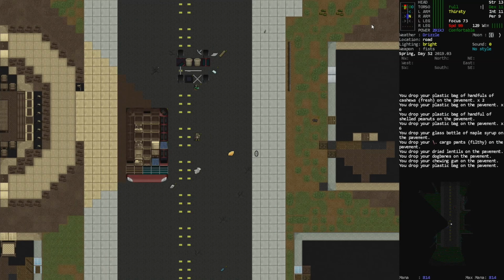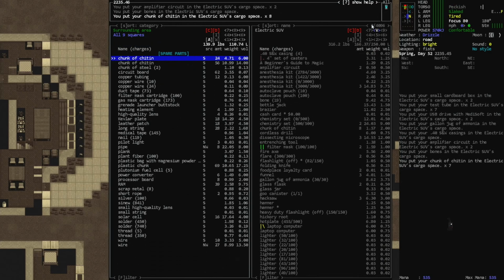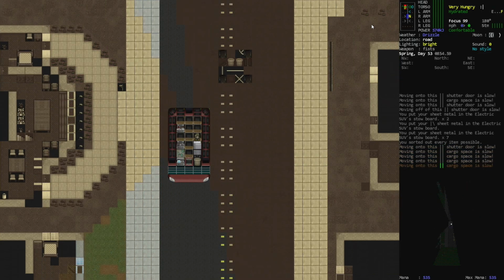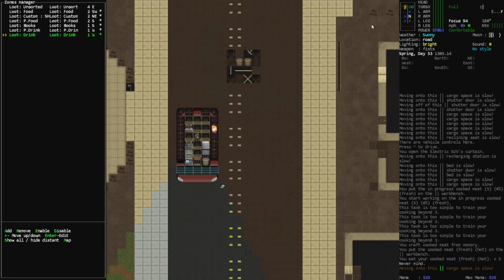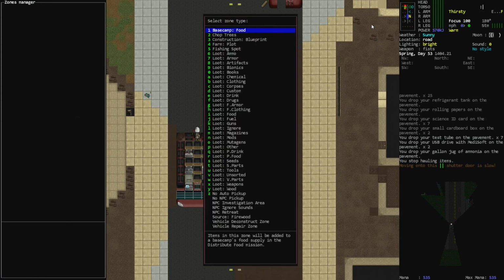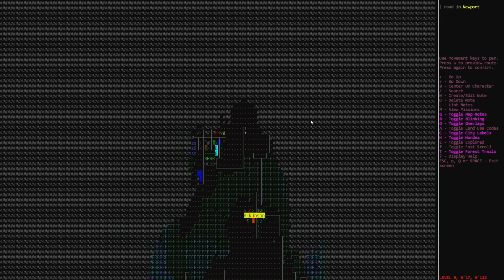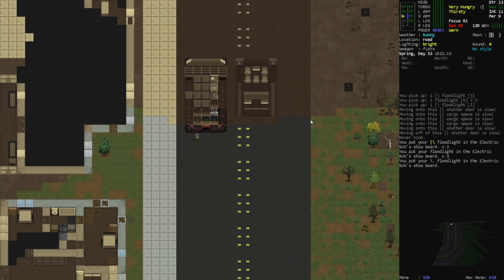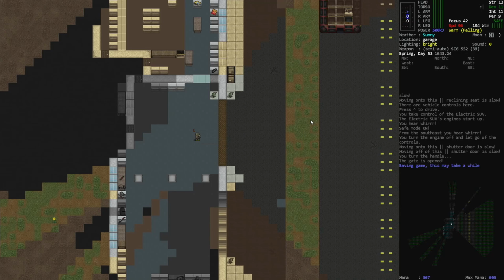Magiclysm - The Druid 069 - Simultaneously Given and Received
In this episode, we put the final final touches on our vehicle.  This includes installing roofs and getting our items sorted out into the cargo spaces.  We also tend to some of our other needs, like crafting some clean water.

Then, we FINALLY depart.  I do make a brief stop in order to harvest a tank, some floodlights, and to murder some delicious wolves.